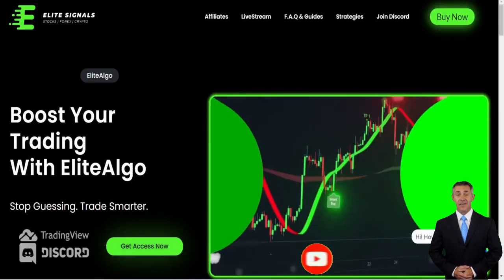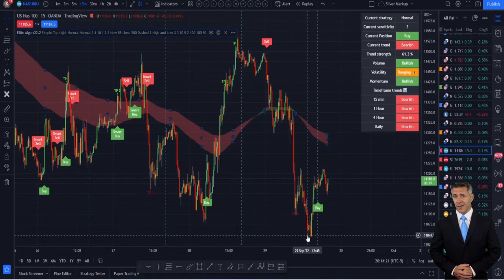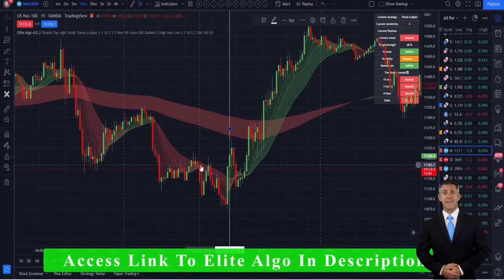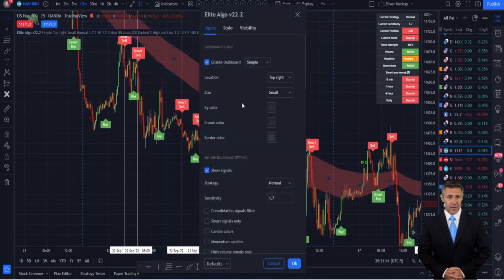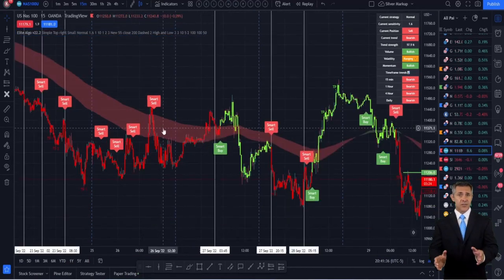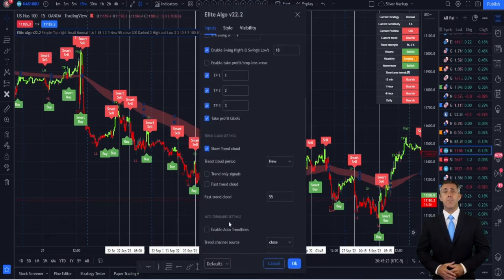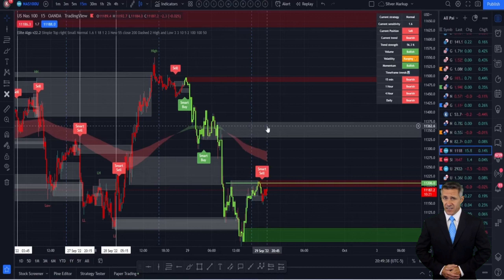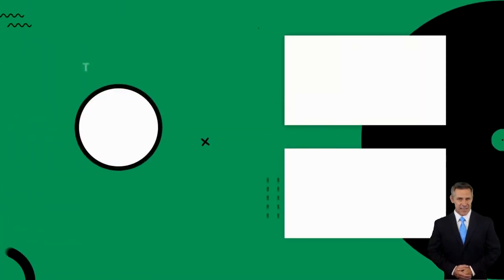Elite Algo Review: Is Elite Algo A Scam Or The Best Tradingview Forex Indicator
Signal Trading - 10x Your Trading Skills

In this video, we're going to teach you how to use the most powerful day trading indicator. This reliable tool can help you make money in the stock market, forex market, and crypto market by trading swing and day trading.